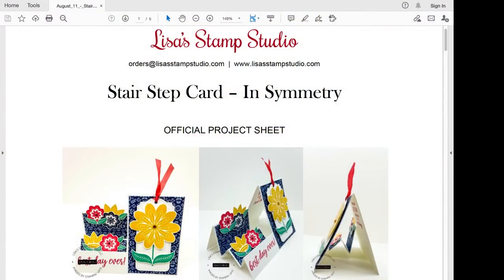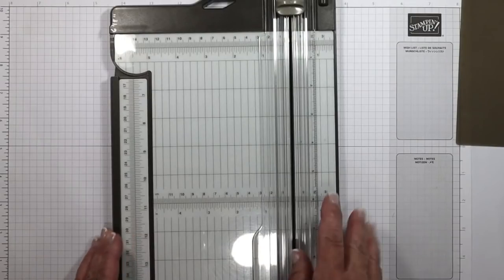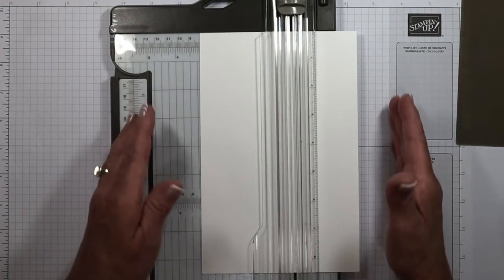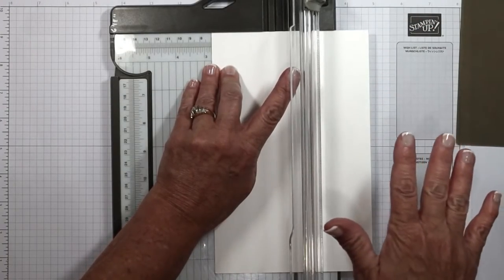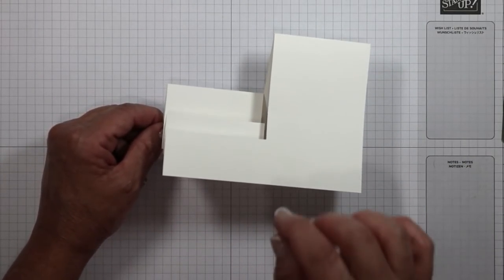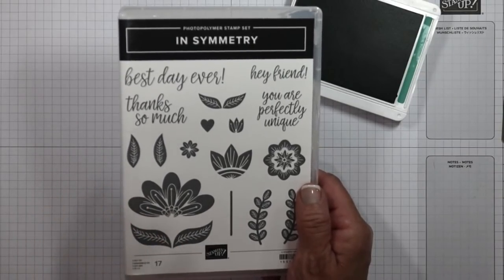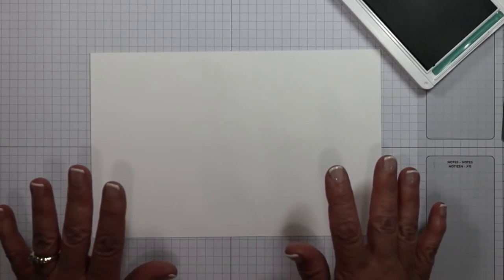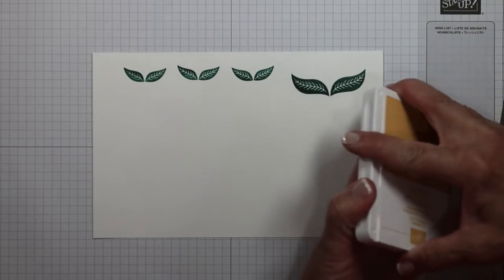🔴Birthday Cards That Are a Step Above the Rest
I've got double the fun today! I'm teaching you a stair step card, and we're kicking off the August card making class.

Part one: I’ll be teaching you how to make beautiful DIY birthday card using the In Symmetry stamp set. Fun fold cards have been popular in card making for years - and for good reason! They're always fun card making ideas and they're even more fun to receive. The recipient will marvel at how these cards open and close!

Part two: The same Bundle of products used in today’s video are part of this month’s special edition card making class. This month's class includes ALL FUN FOLD CARDS! I’m sharing the completed cards in today's video plus the details on how to place an order to qualify for this online class.

ABOUT ME: I’m so glad you stopped by to visit Lisa’s Stamp Studio on YouTube! My passion for paper crafting and card making is what has inspired me to teach others since 1998. Whether you’re a new or seasoned stamper, card maker or scrapbooker, you’ll find an array of demonstrations, techniques, and videos here that I’m sure you’ll enjoy. If you have any questions along the way, please don’t hesitate to reach out. I'd love to hear from you!